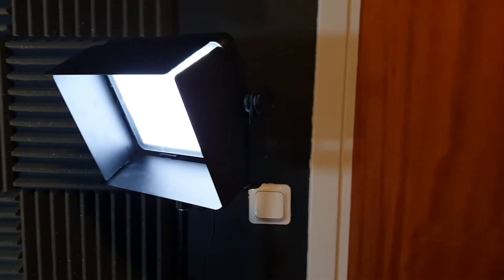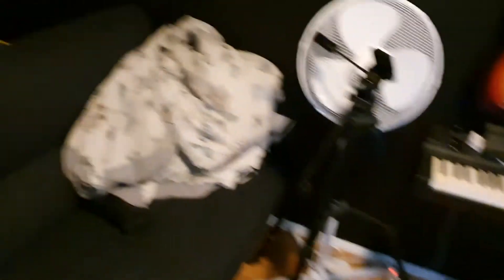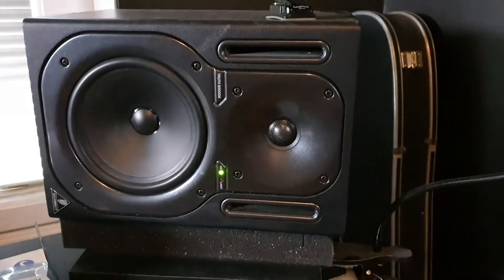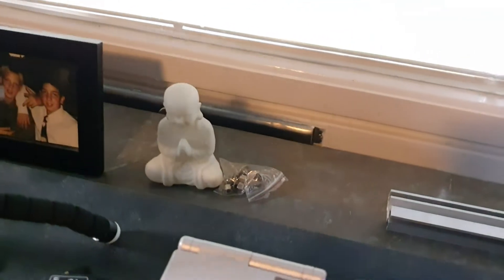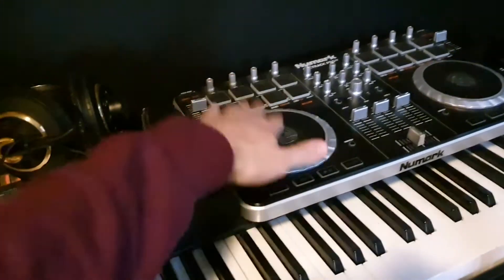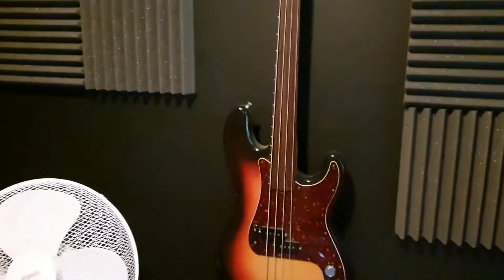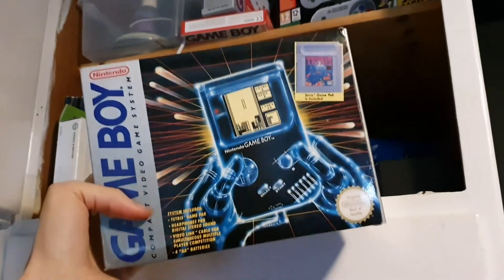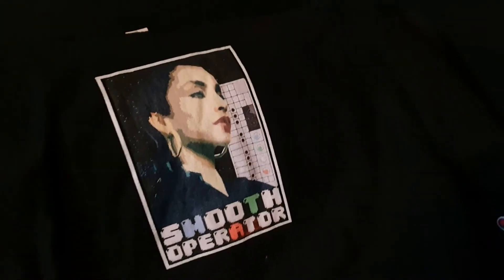BLEZZ STUDIO TOUR